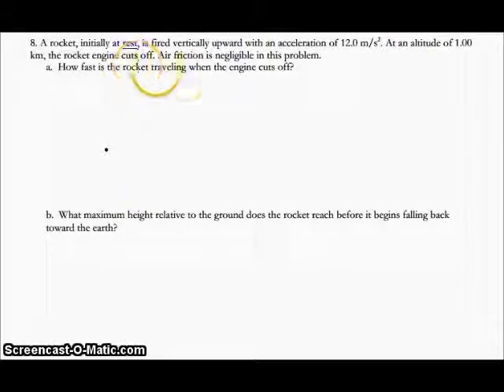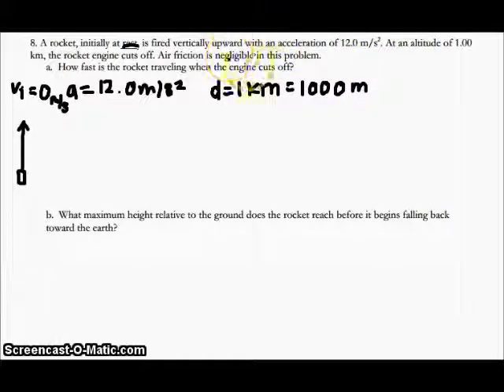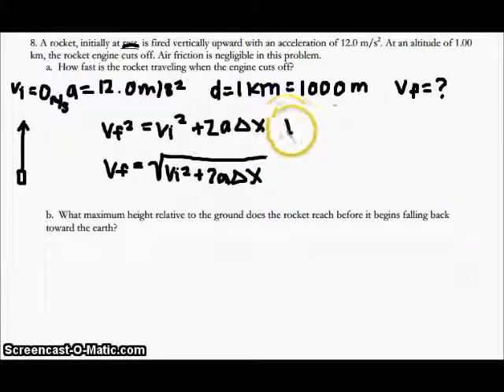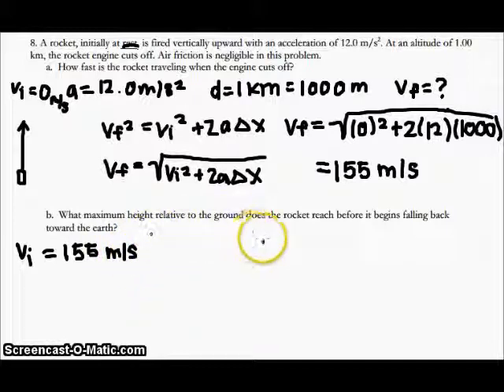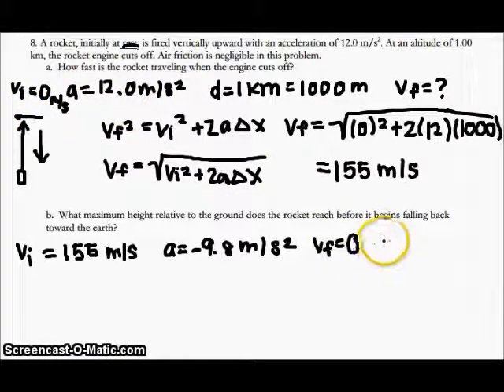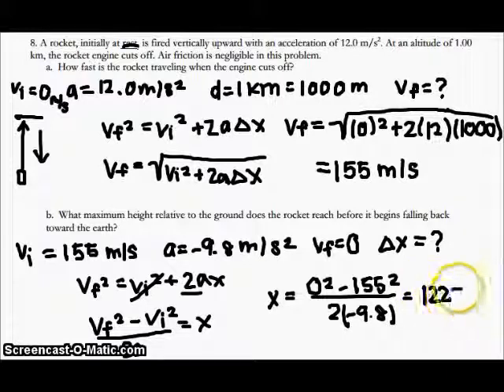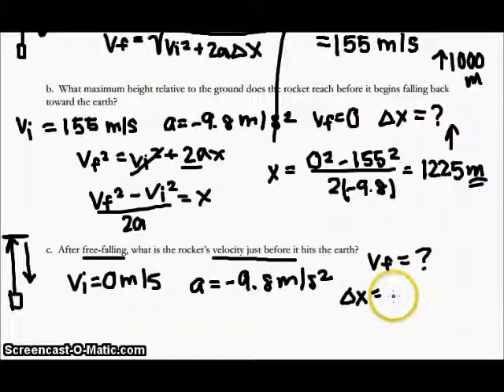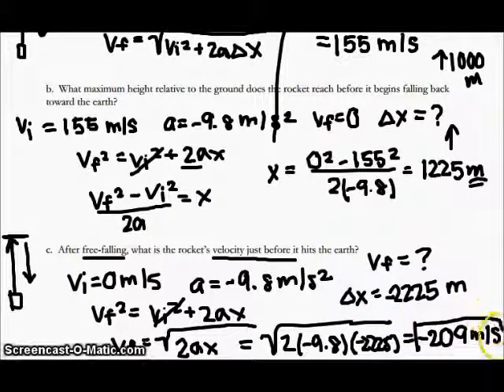Jennifer's 1D Physics Quiz Reassessment